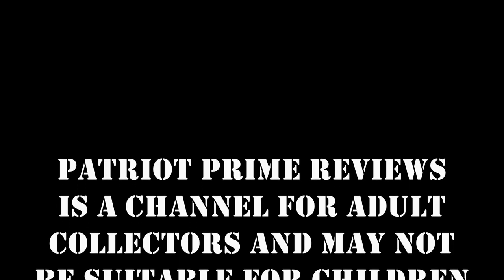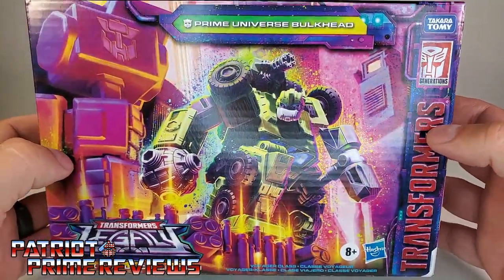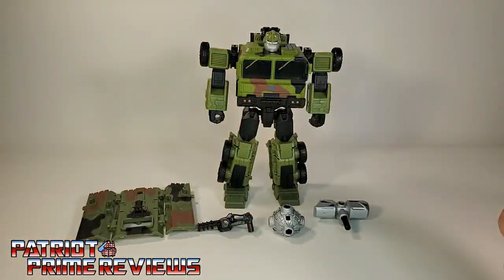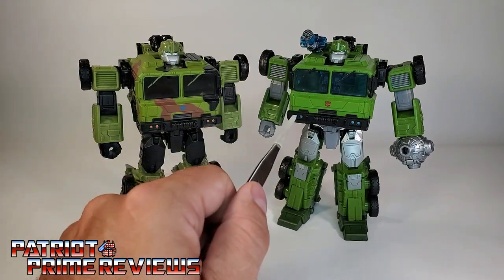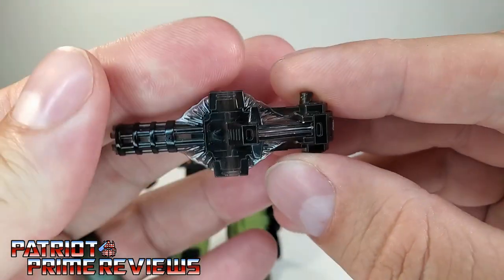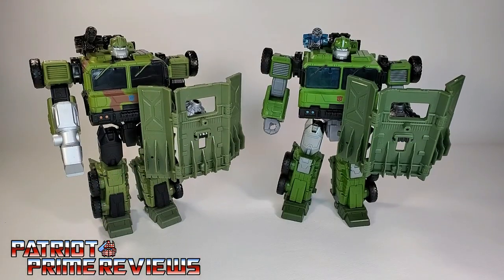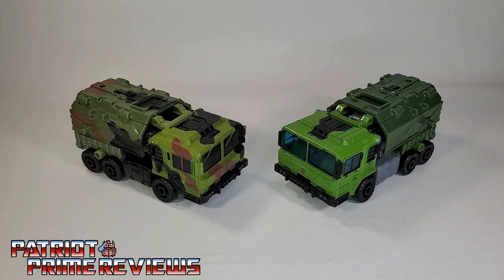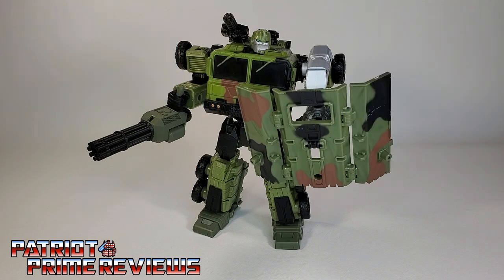Patriot Prime Takes A Quick Look At Wreck 'N Rule Legacy Bulkhead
The Amazon Exclusive Legacy Wreck 'N Rule Collection has shipped early and I'm taking a look at the repaint of Legacy Bulkhead.
CHAPTERS:
0:00 - Intro
2:07 - What's In The Box
2:58 - Bot Mode
6:33 - Vehicle Mode
7:24 - Final Thoughts